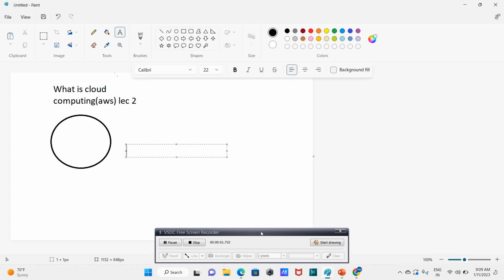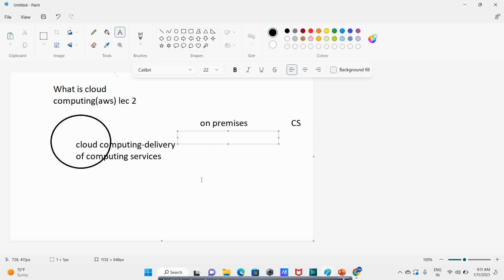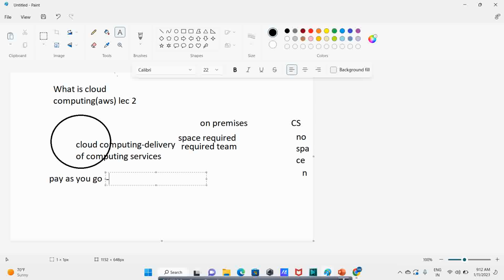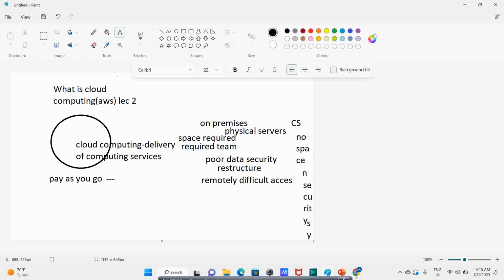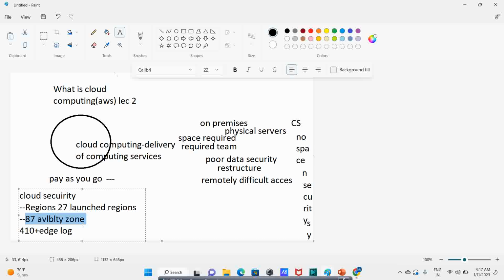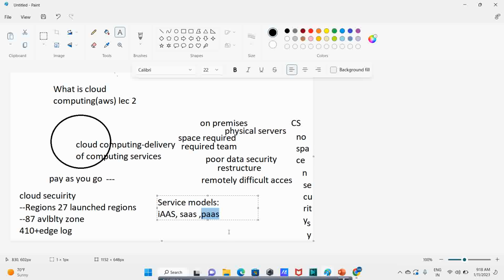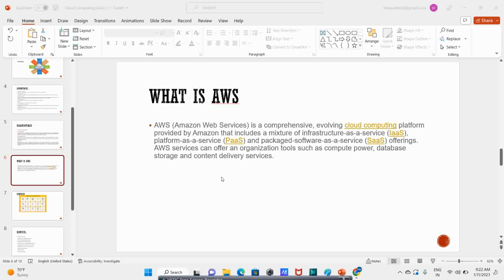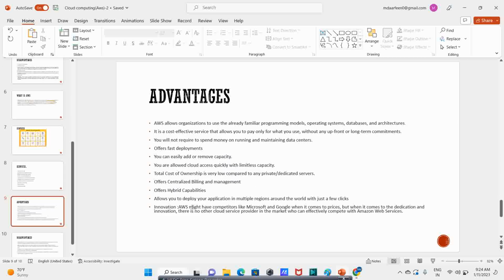Basics of AWS Cloud Devops-English/2023| DevOps Tutorial for Beginners:Aws#1||DevOps-02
DevOps Tutorials in English | Devops सीखने का सबसे आसान तरीका l Complete Devops including Git,Jenkins,Maven,Chef,docker,Ansible and Kubernetes
Lec-02 In this lecture,i explained everything about cloud and aws.this is required to learn devops.no need to watch any other video or tutorials.
In this devops tutorial for beginners video you will learn devops end to end right from what is devops, various devops tools it has like docker, git, jenkins, chef, kubernetes, nagios, puppet, ansible in detail.
Lec-02 In this devops tutorial for beginners video you will learn devops end to end right from what is devops, various devops tools it has like docker, git, jenkins, chef, kubernetes, nagios, puppet, ansible in detail.